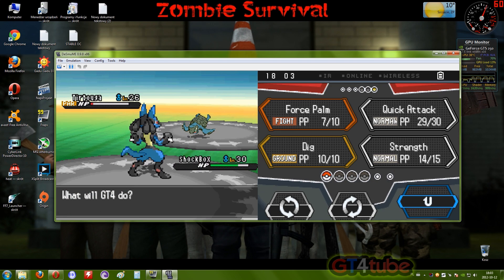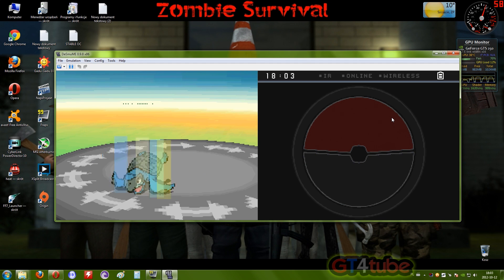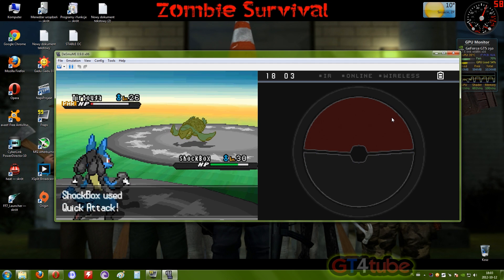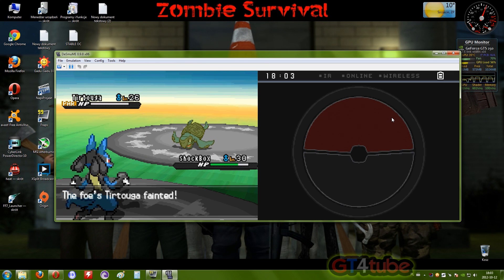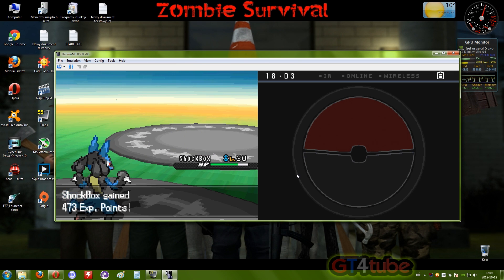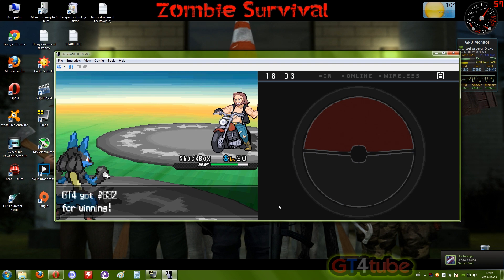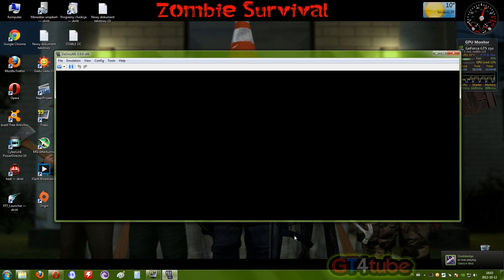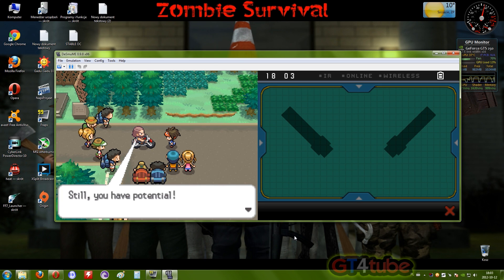Pokemon Black & White 2 - Rotation Battles 3 Vs 3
Pokemon Black 2 - Rotation Battles 3 Vs 3 [26-30 lvl]
DeSuMe 0.9.8 - Emulator